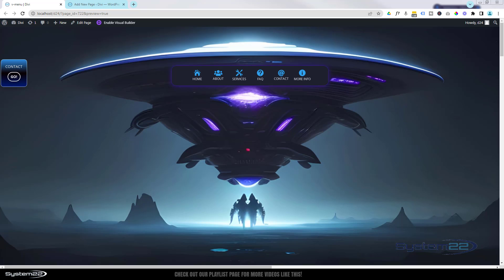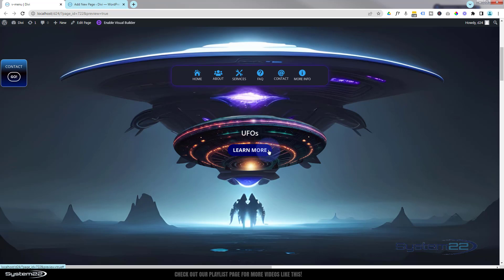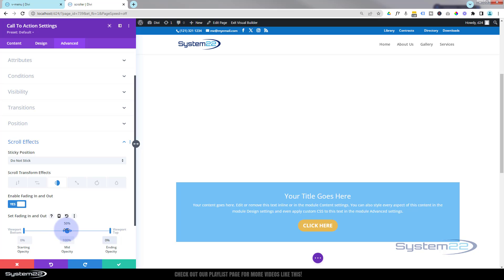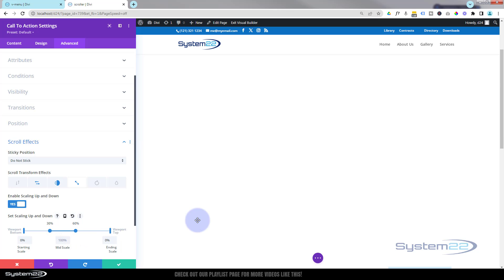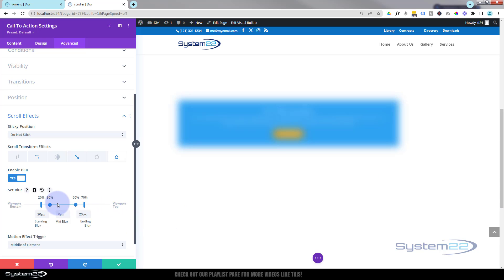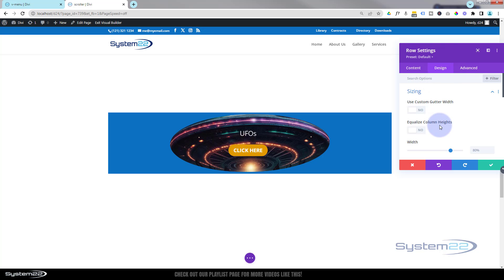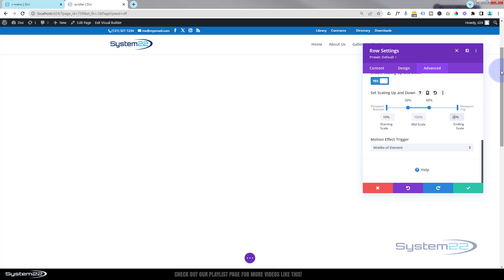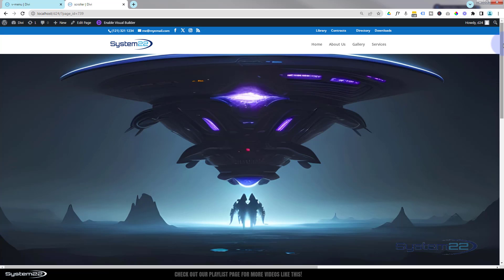Divi Theme Mastery: Elevate Your Animations Using Scroll Effects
Welcome to a journey of Divi Theme Mastery in our latest YouTube tutorial, where we guide you on how to "Elevate Your Animations Using Scroll Effects with Divi Theme." Dive deep into the incredible world of web design as we explore the built-in scroll effects within Divi, unleashing the power to transform your website animations. Whether you're a seasoned Divi user or just getting started, this tutorial is your key to mastering scroll effects for dynamic and captivating animations.

In this video, we'll walk you through step-by-step instructions on harnessing the full potential of Divi's built-in scroll effects to enhance your website's visual appeal. From subtle animations to eye-catching transitions, you'll discover how to create a seamless and engaging user experience. Join us as we demystify the process, providing practical tips and insights that will empower you to elevate your animations and captivate your audience. Don't miss out on this opportunity to level up your web design game with Divi Theme Mastery!

v=ZAO2MH0dQtk&list=PLqabIl8dx2wo8rcs-fkk5tnBDyHthjiLw

v=rNhjGUsnC3E&list=PLqabIl8dx2wq6ySkW_gPjiPrufojD4la9